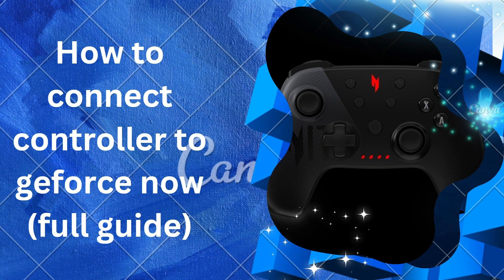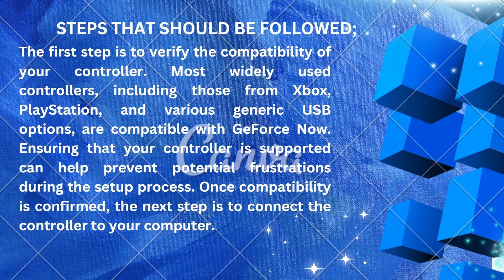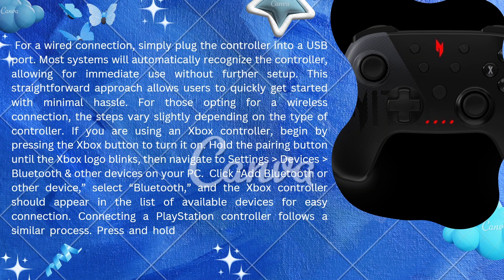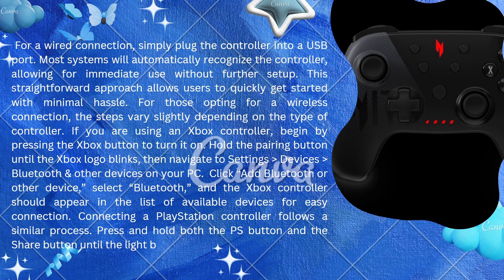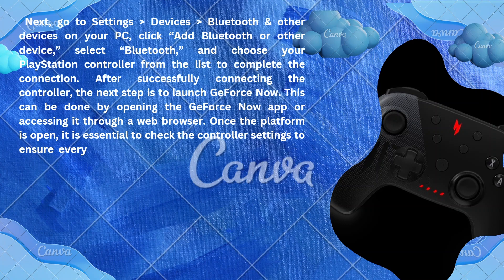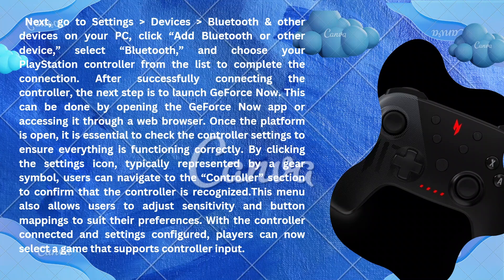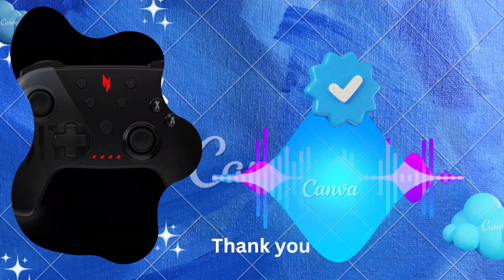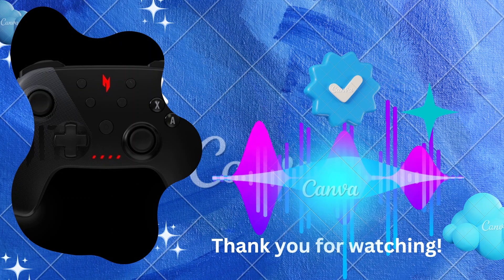How to Connect Controller to Geforce Now (Full Guide)